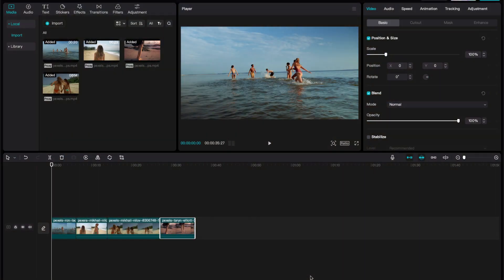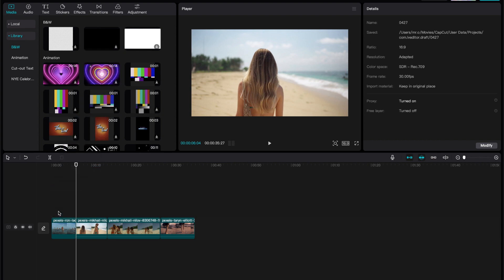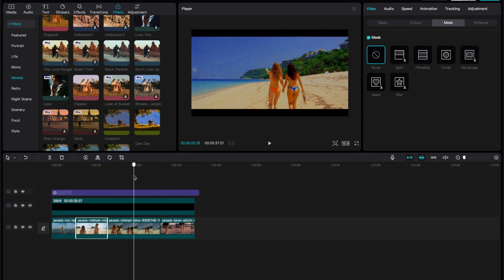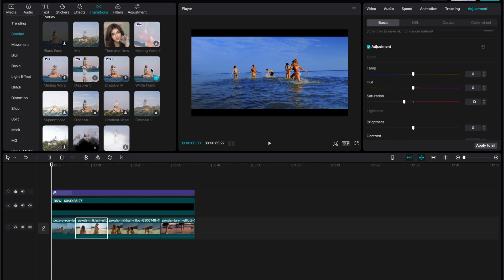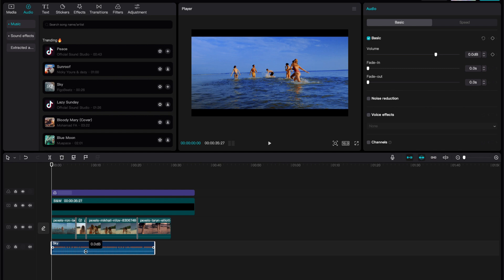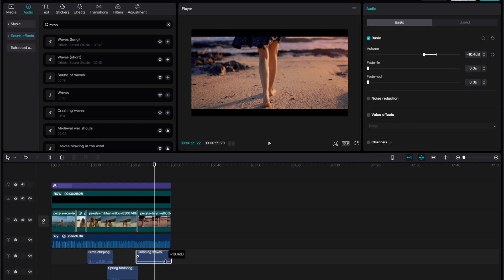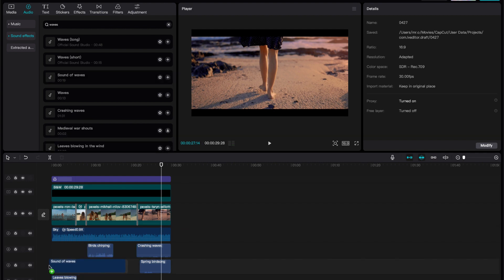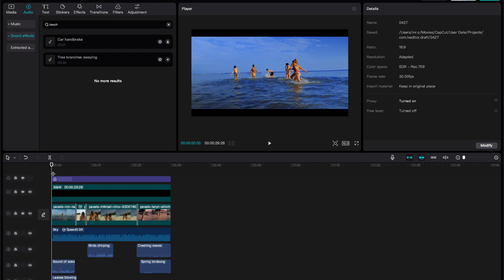How to Create Cinematic Edits in Capcut Desktop